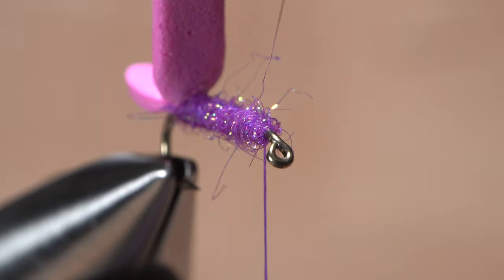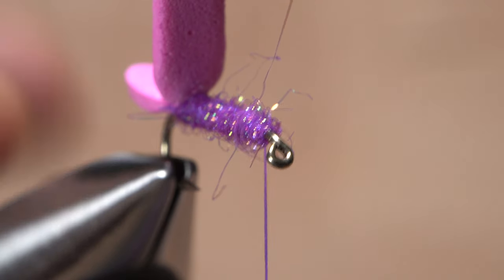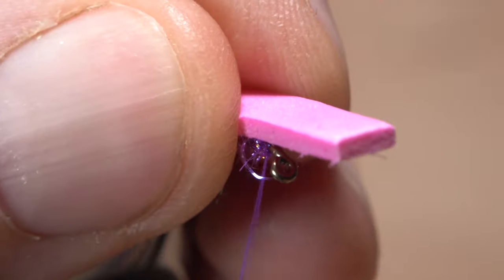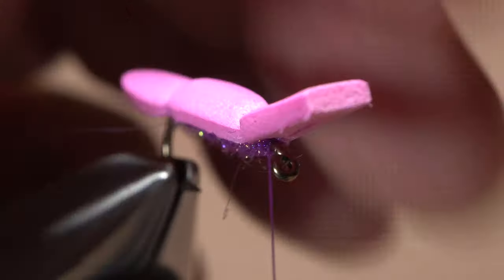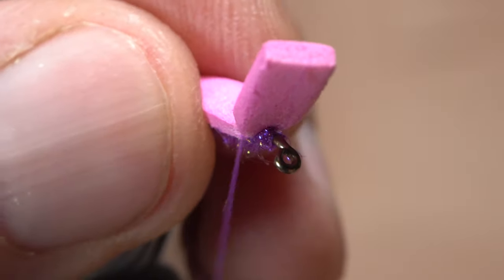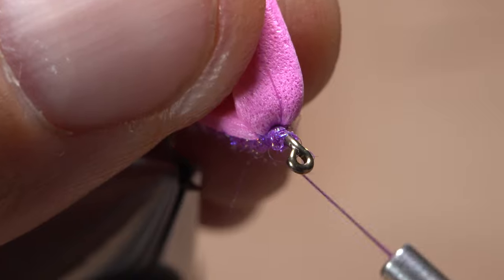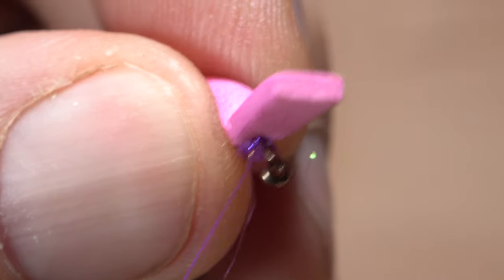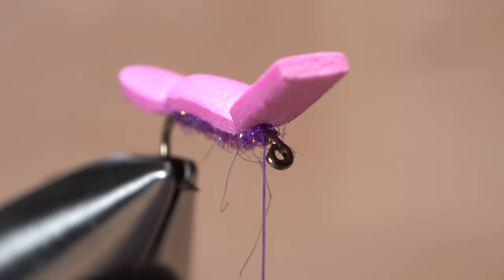Counterwrap Foam Lock Down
Detailed instructions for using counter wraps to lock down craft foam to a hook shank.